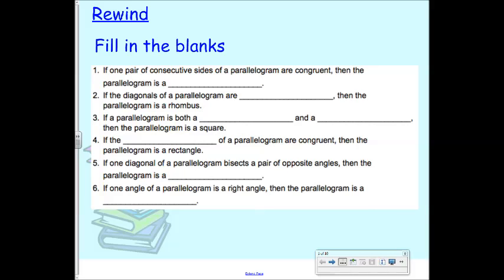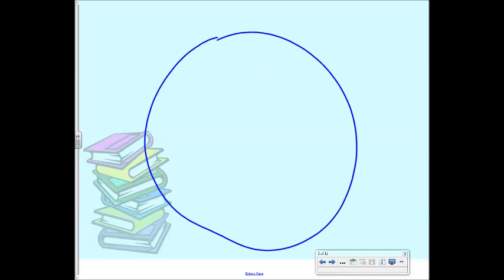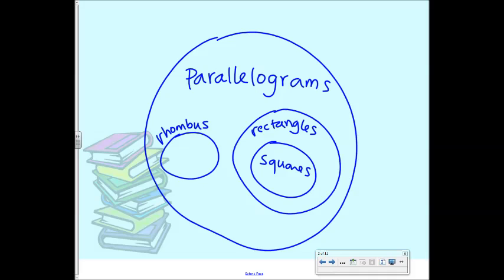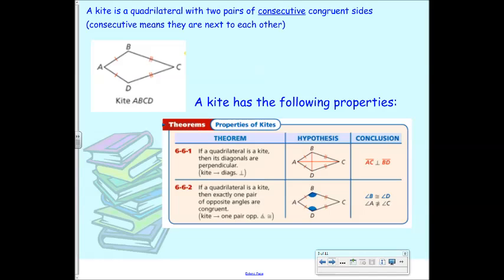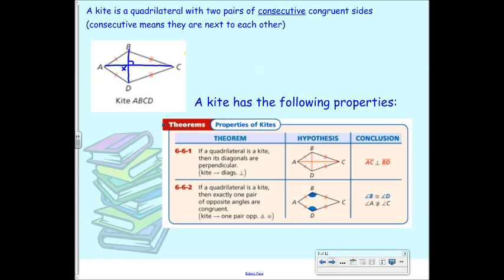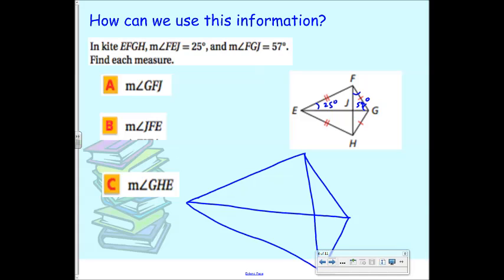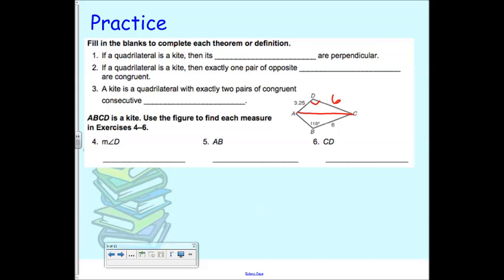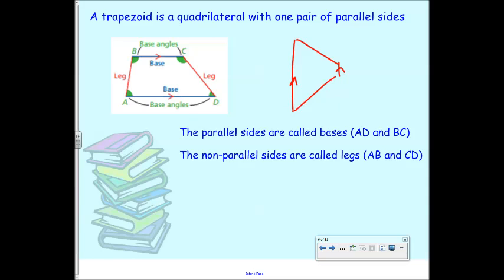Geometry : 6.6 - Kites and Trapezoids